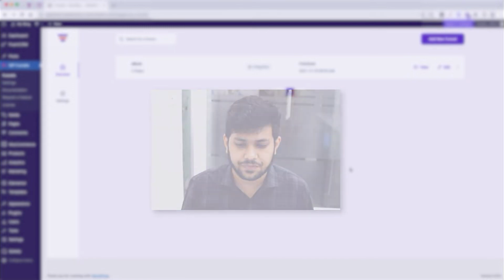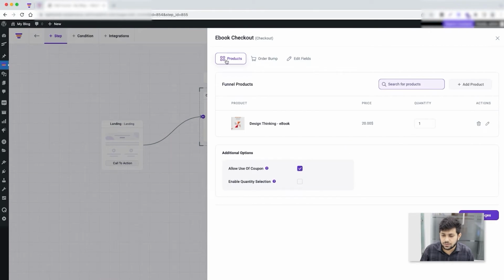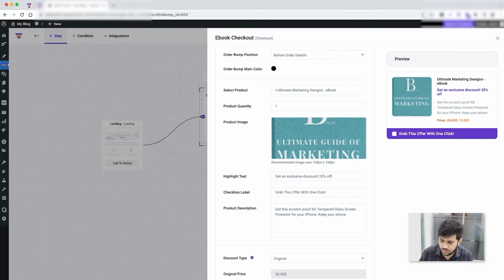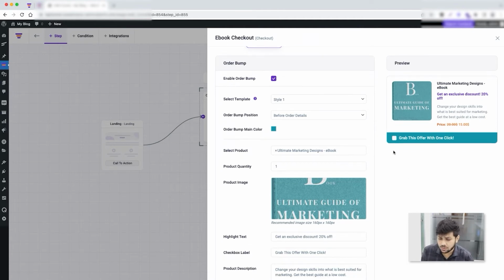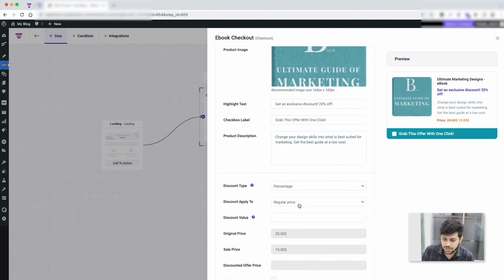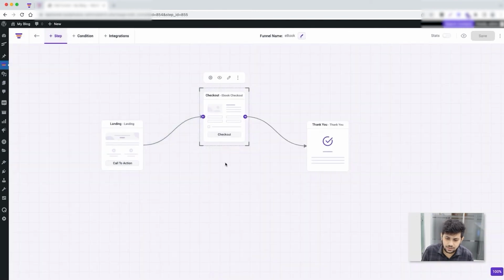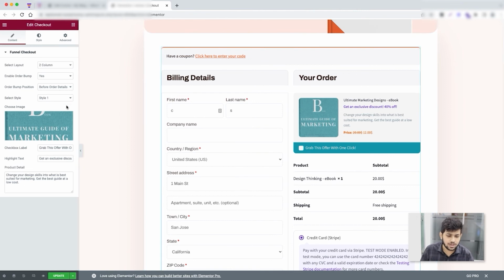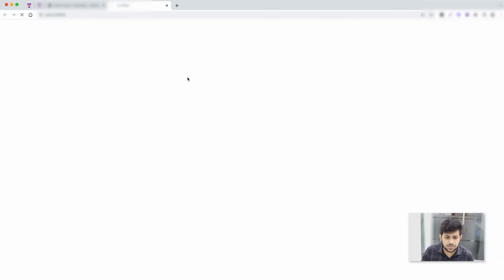How To Enable And Configure An Order Bump Offer At The Checkout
WPFunnels is the very first canvas-based, drag and drop sales funnel builder for WordPress that anyone can use Without any prior funnel-building experience.

Create high-converting sales funnels in minutes and boost your sales using order bumps, upsell & downsell offers, conditional steps, dedicated discounts, and many more.

In this video, you will learn how you add an order bump offer at the checkout step easily.

Get WPFunnels and build complete sales funnels without leaving your WordPress dashboard!!

Tutorials created using:
WPFunnels Free - v2.1.12
WPFunnels Pro  - v1.0.6